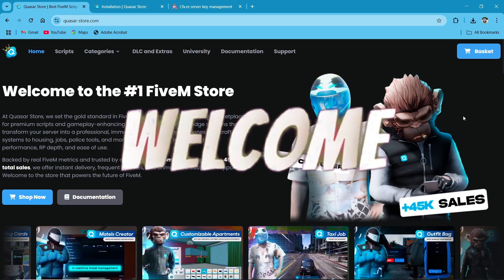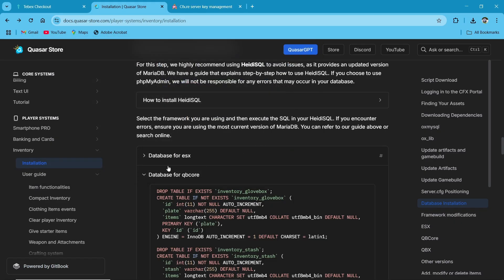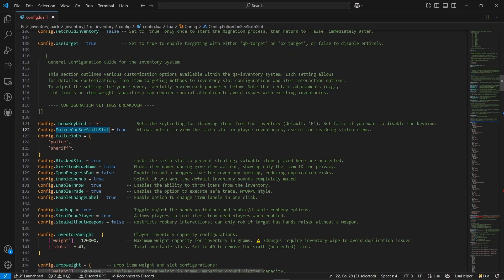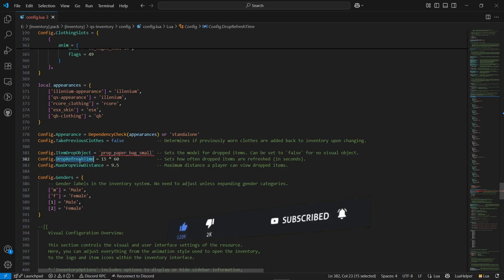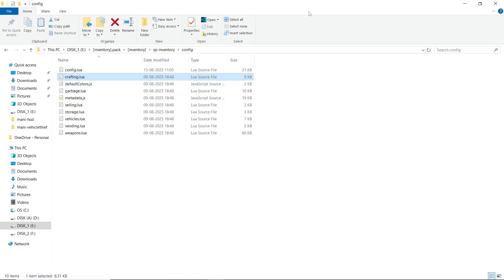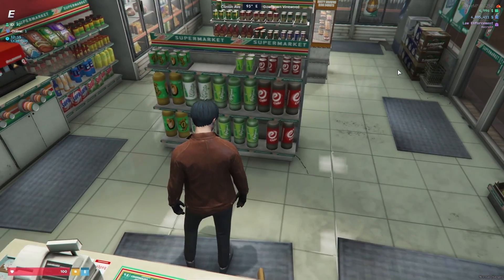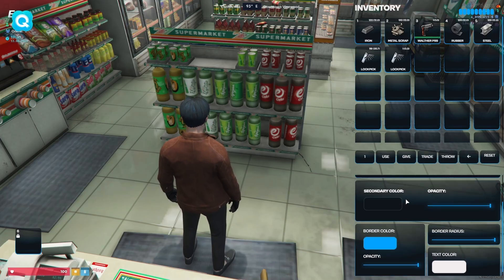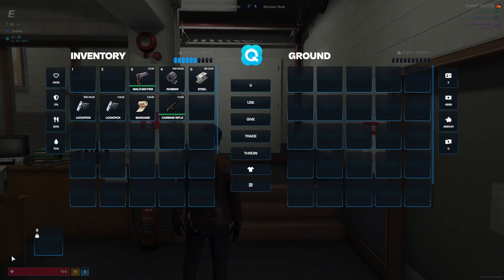[QB/QBOX/ESX] | FiveM | Quasar Inventory 3.0 Installation & Setup Guide 📦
In this video, we’ll walk you through the installation and configuration of Quasar Inventory 3.0, one of the most advanced inventory systems for FiveM servers. With full support for QBCore and ESX, this script offers drag-and-drop item management, hotbar integration, and full customization.

What You’ll Learn:
✔️ How to install Quasar Inventory 3.0
✔️ Setup and integration with QBCore & ESX
✔️ Configuring item weights, hotbar, and UI settings
✔️ In-game demo showing inventory flow and features

Timestamps:
⏱️ 0:00 Introduction
⏱️ 1:24 Downloading Quasar Inventory 3.0
⏱️ 1:50 Installation & server.cfg setup
⏱️ 2:19 SQL Import & Framework Configuration
⏱️ 4:14 Inventory Setup & UI Customization
⏱️ 13:19 In-Game Demo
⏱️ 17:50 Outro & Final Thoughts

Share this with your dev crew and upgrade your server’s inventory experience with Quasar 3.0!